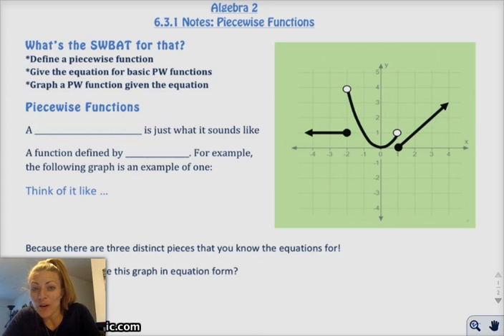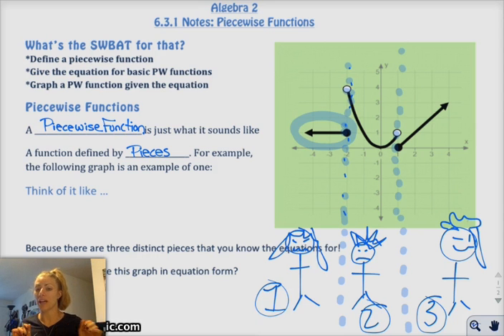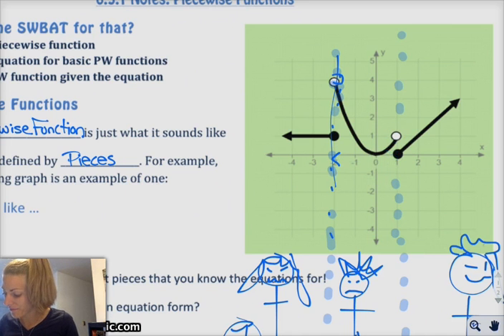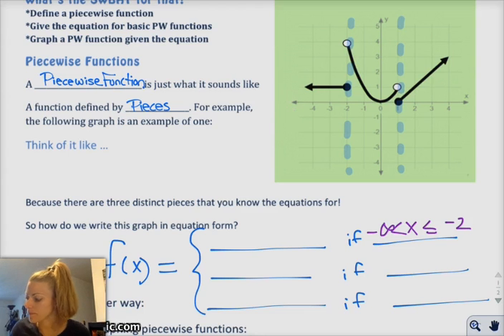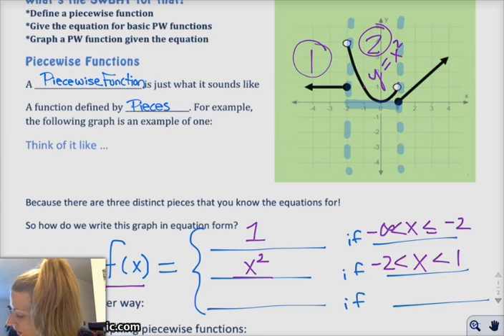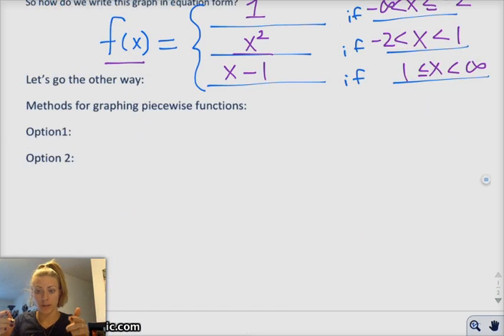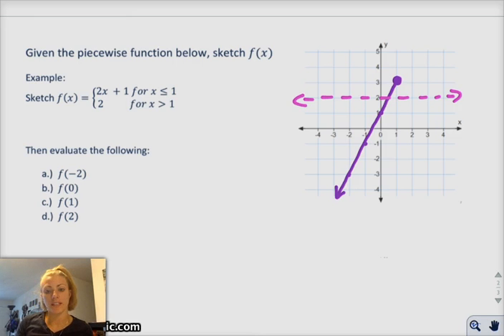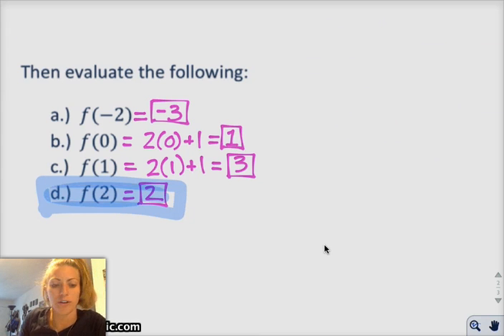Algebra 2 Piecewise Functions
Setting up equations for piecewise functions from a graph
Graphing piecewise functions from an equation